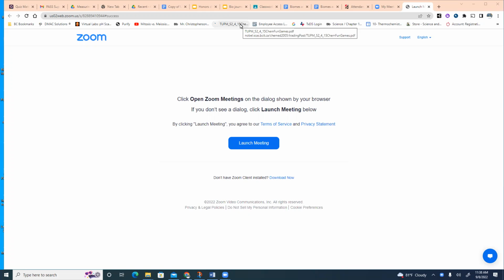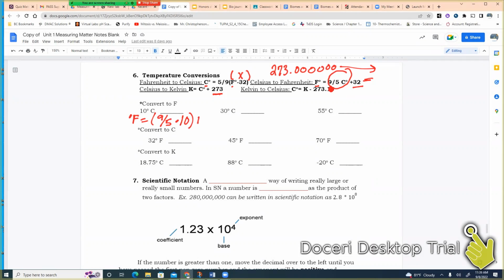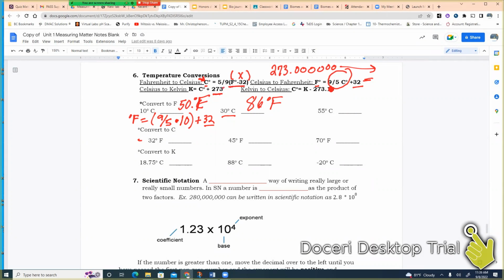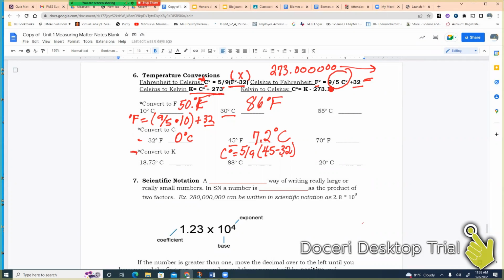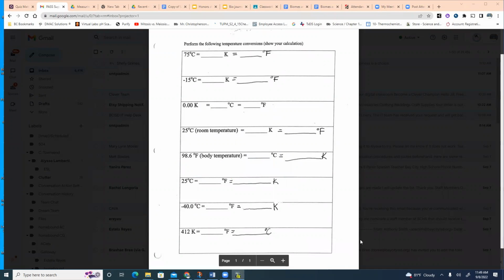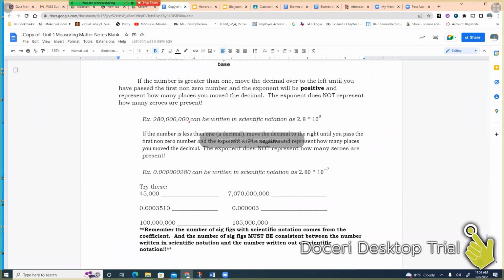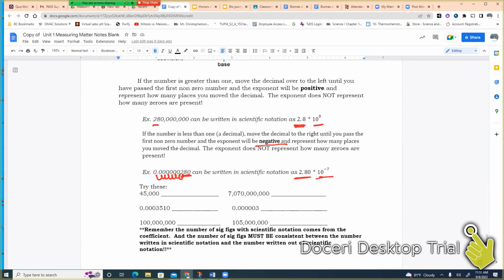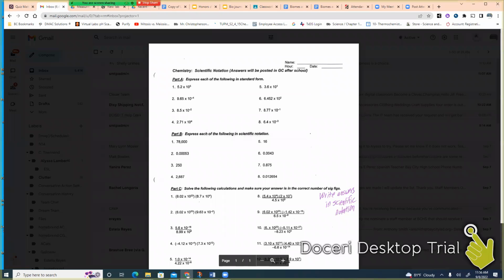Ms. Lowry Honors Chemistry 09/08/22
Measuring Matter - Temp Conversions and SN